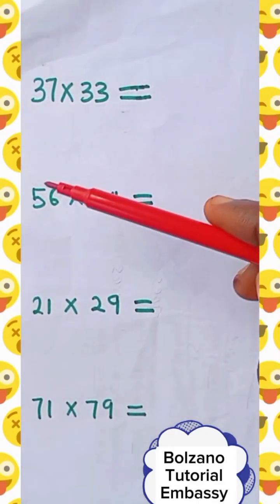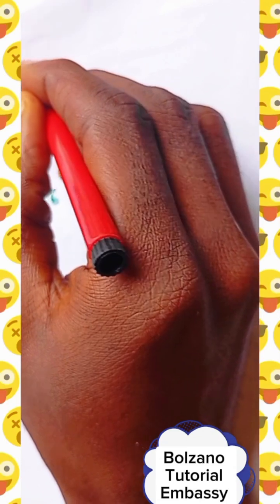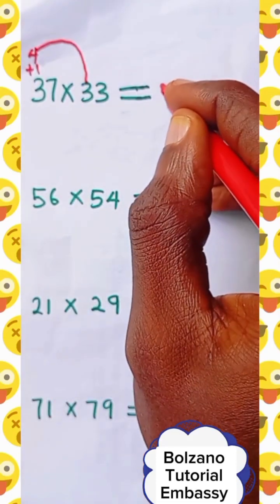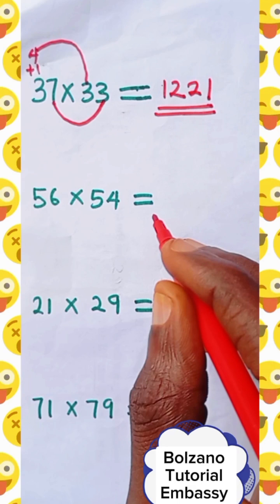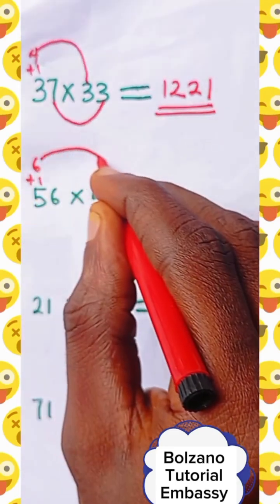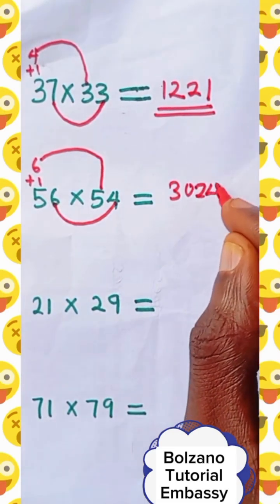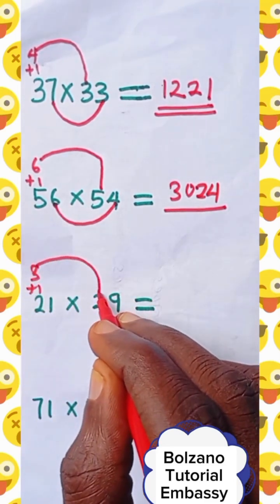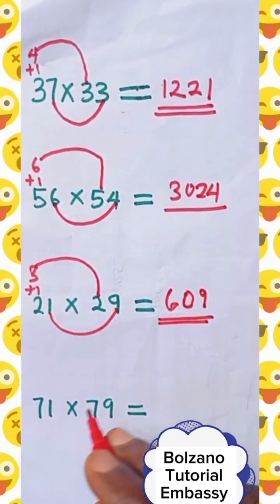Multiplication Tricks#bolzano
To expand two brackets, you multiply each term in the first bracket by each term in the second bracket. This process is also known as "multiplying out".